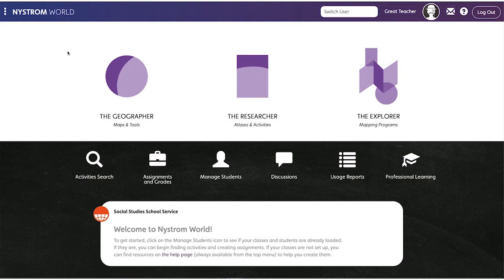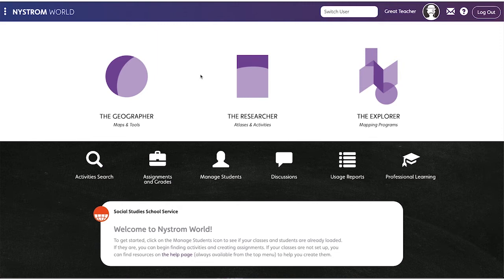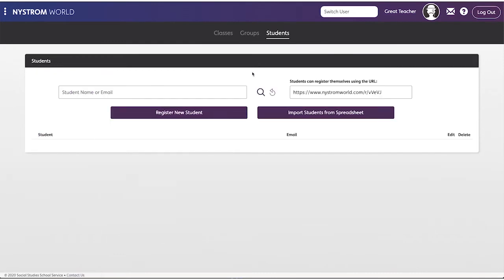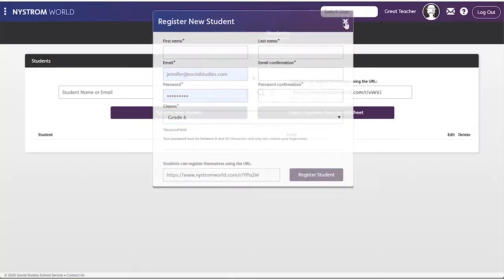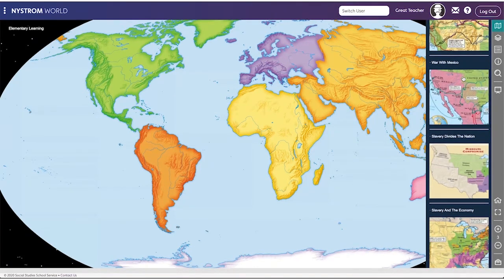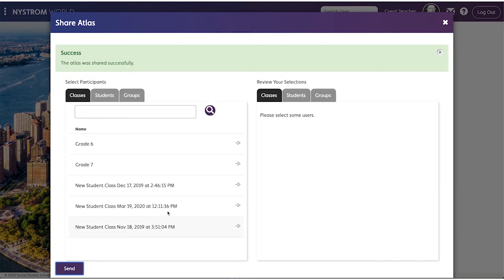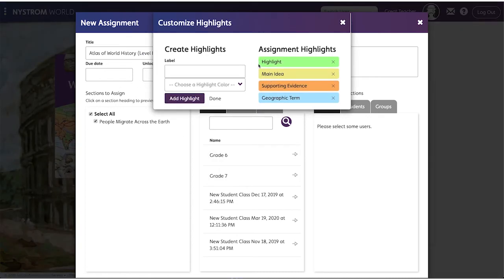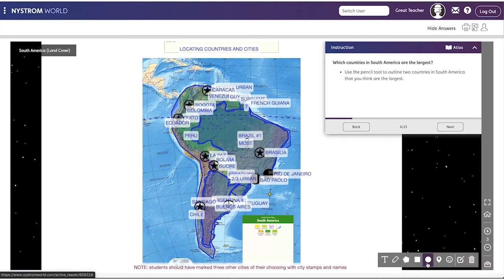How to use Nystrom World - Secondary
Learn how to set up your account and use your new subscription to build a powerful and rigorous remote classroom